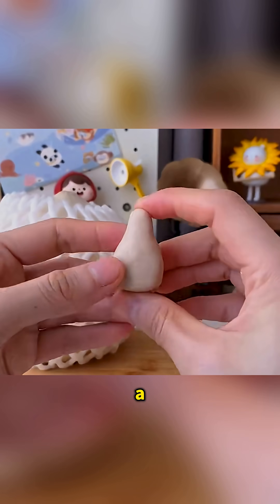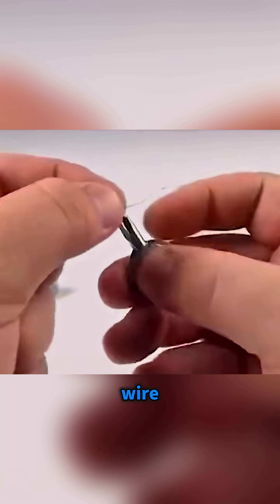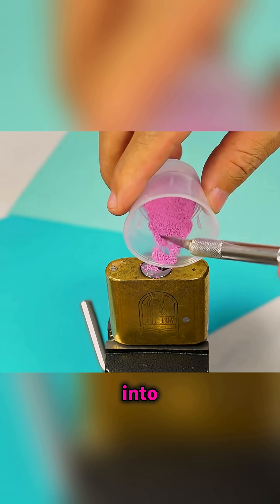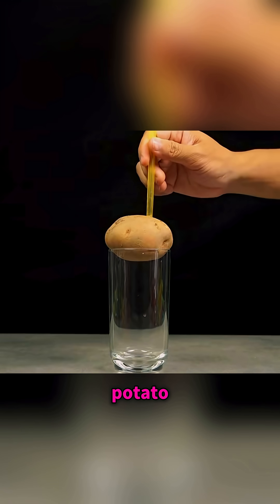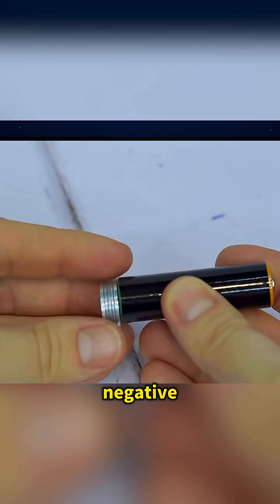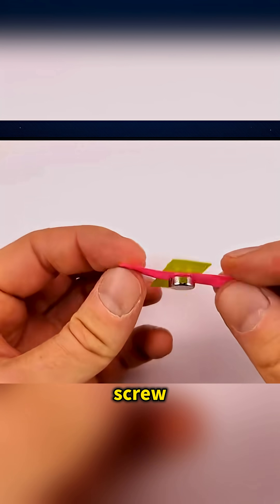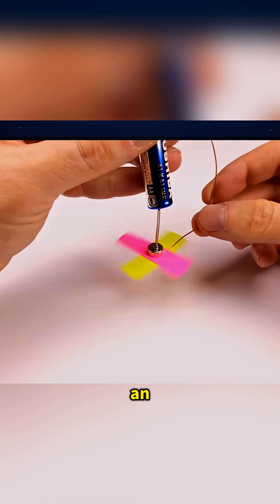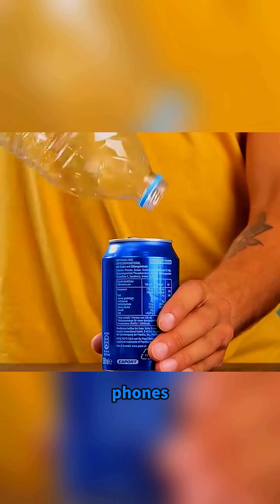Mind Blowing Science Experiments You Need To See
From piercing a coconut with chewing gum, to unlocking a lock with match powder, to recreating the power of an electric motor with magnets and batteries — these experiments show just how powerful science can be. Simple, fun, and amazing, they’ll inspire kids to explore, create, and learn.